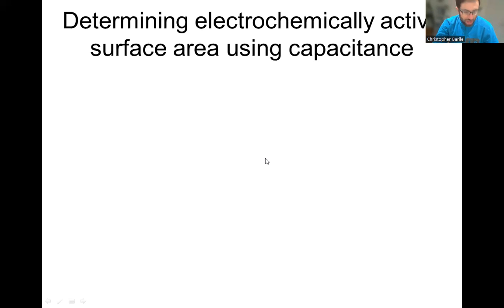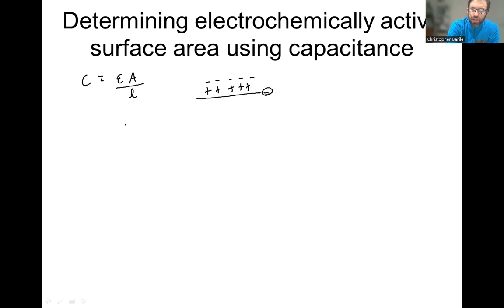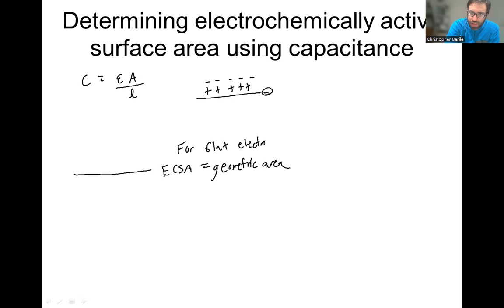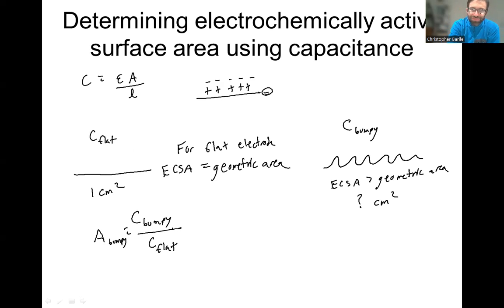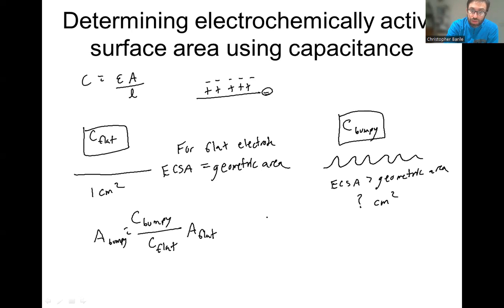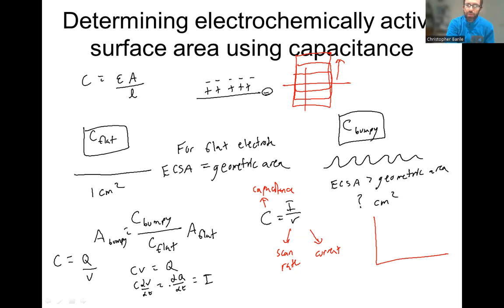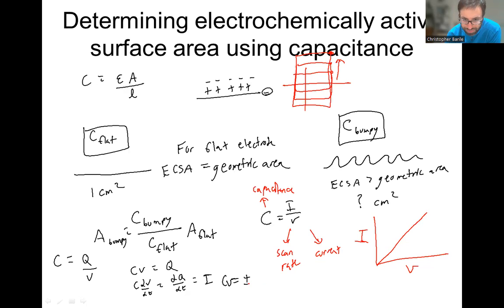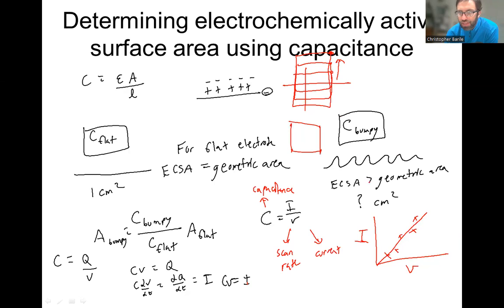How to determine electrochemically active surface area using double layer capacitance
ECSA as it is sometimes called